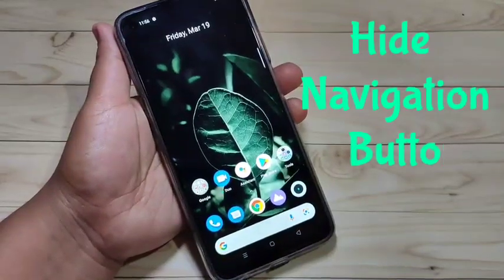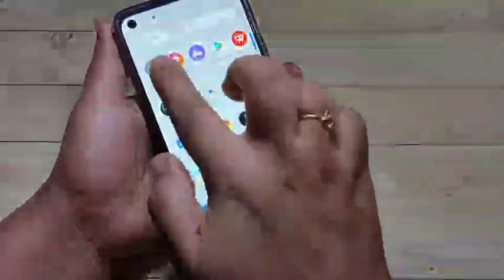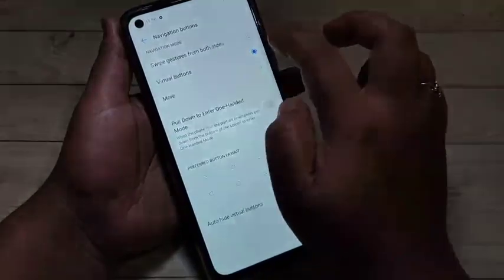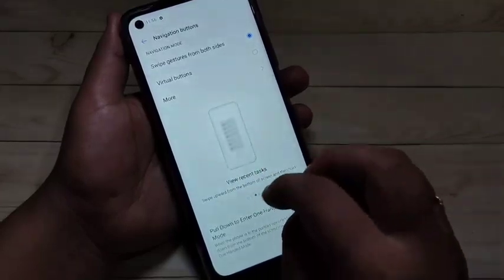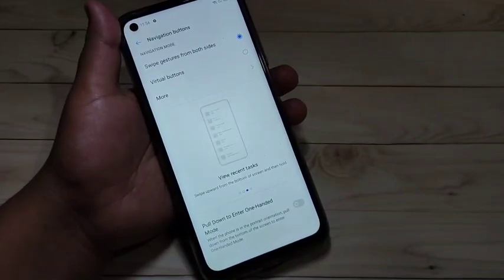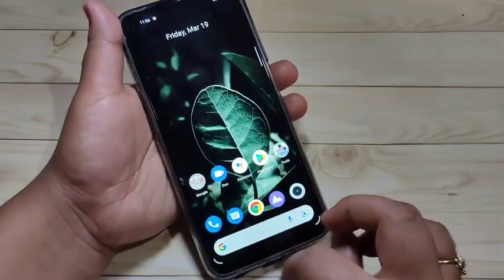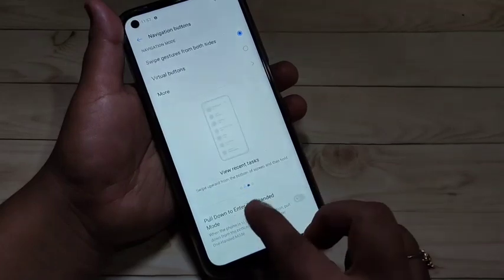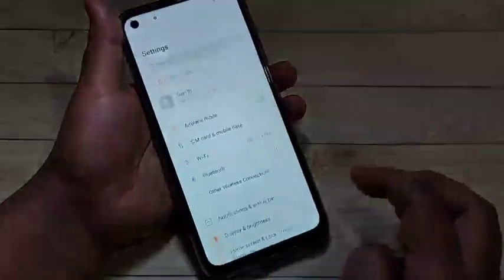Realme Narzo 30 Pro | How To Hide Navigation Buttons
Hi friends this vidoe shows you that " How to hide navigation buttons in Realme Narzo 30 pro "